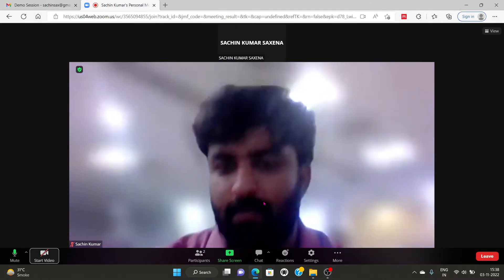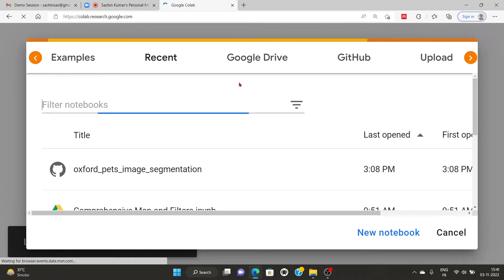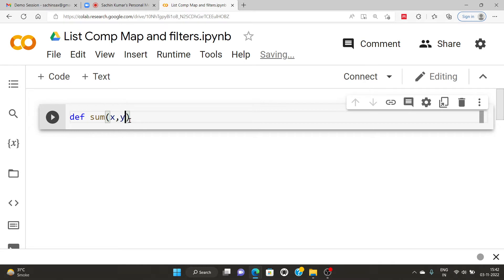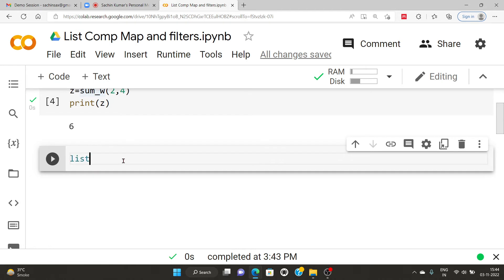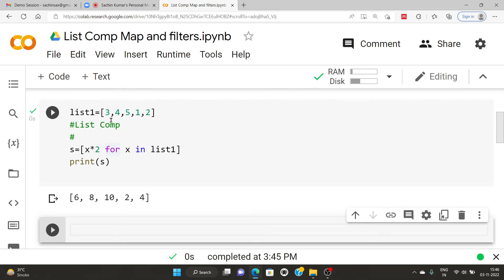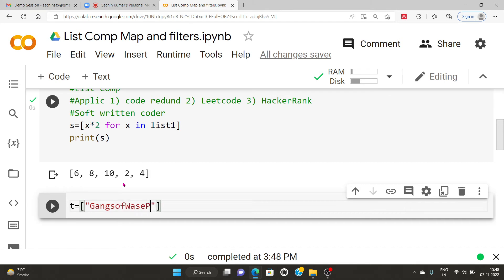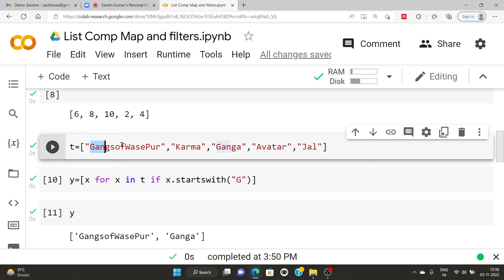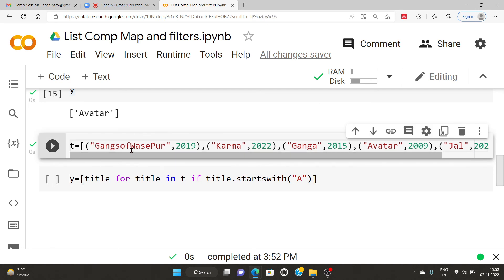Live Python Interview session